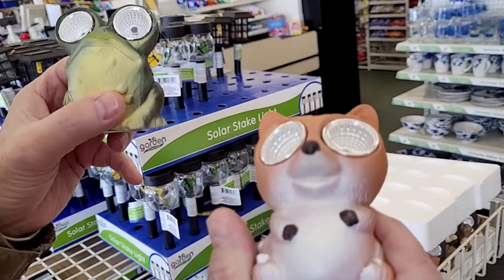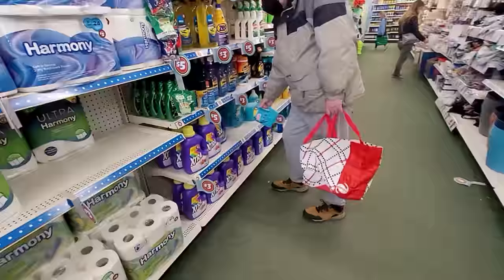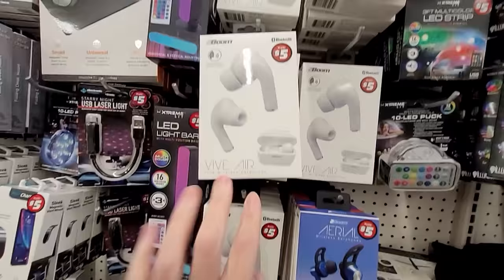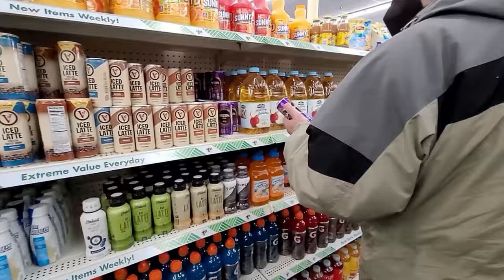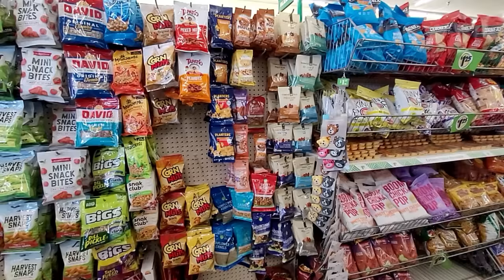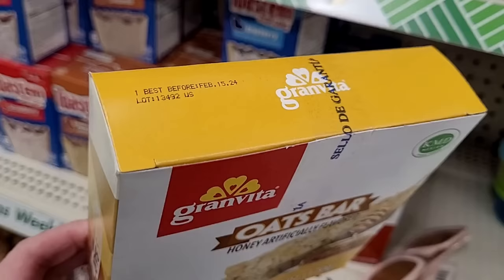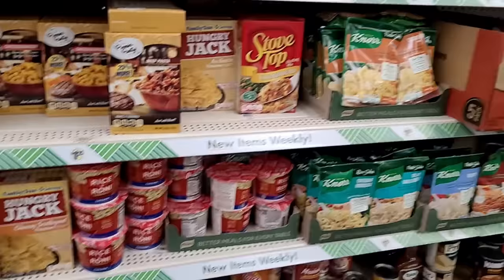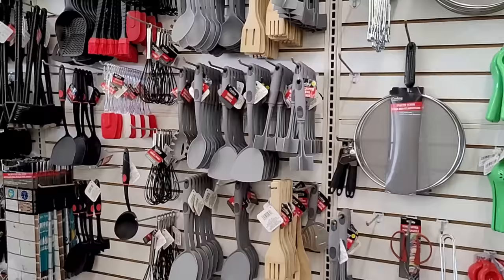BONUS DAY ! COME WITH ME TO DOLLAR TREE & DOLLAR TREE HAUL | BRAND NEW $1.25 FINDS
Today is a special day! BONUS DAY ! COME WITH ME TO DOLLAR TREE & DOLLAR TREE HAUL | BRAND NEW $1.25 FINDS NEW $1.25 FINDS WOW
I'm so happy we are all here together !

Shout out to some of my fellow Dollar Tree gals out there:  Bargain Bethany, Chic on the Cheap, Crafty Girl Dollar Tree Hauls, and Thrifty Tiffany Dollar Tree Hauls.  I'm sure you have seen them all but Dollar Tree Haul is their thing like mine !